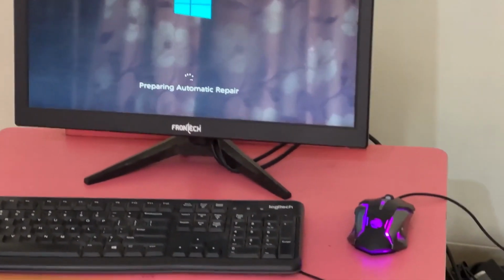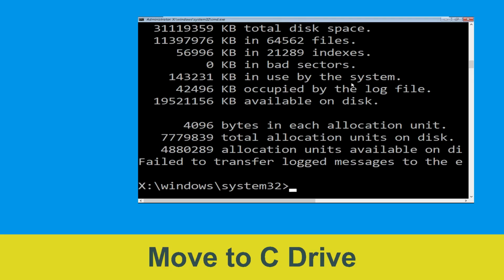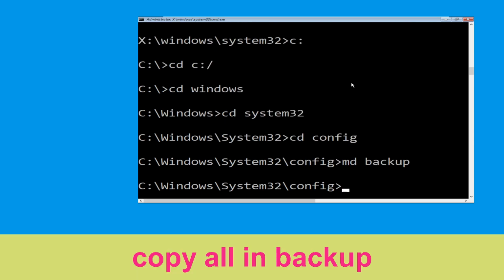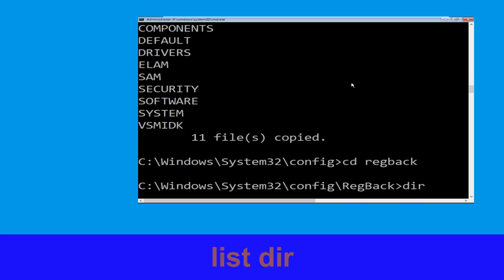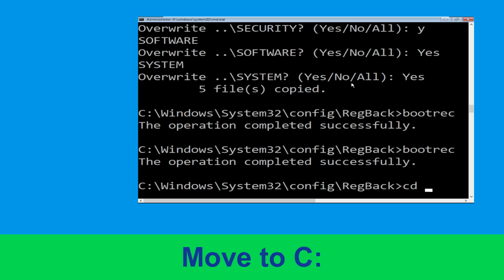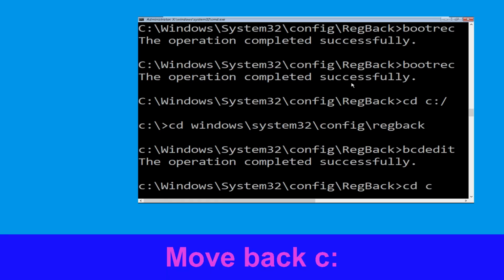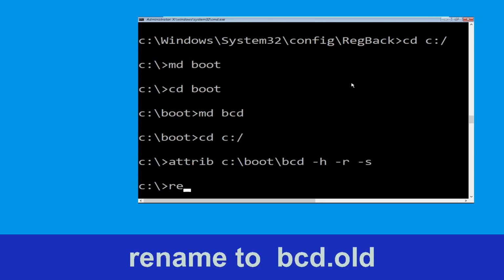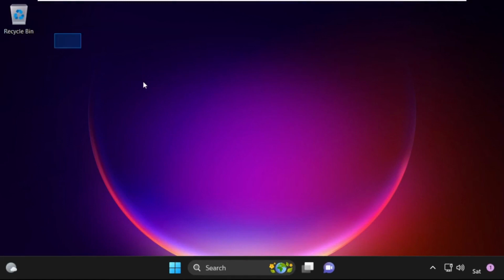Fix Error Code 0x000000C9 Windows 10 Blue Screen Error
• IRQL_NOT_LESS_OR_EQUAL Error
• BAD_POOL_CALLER Error